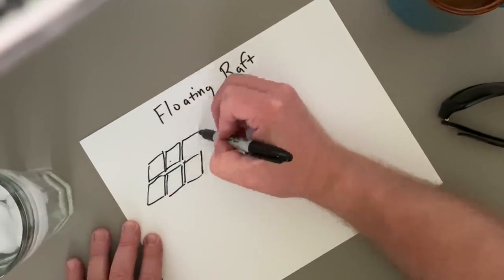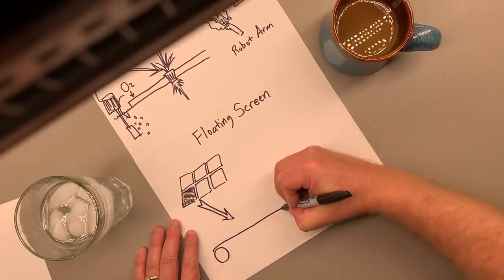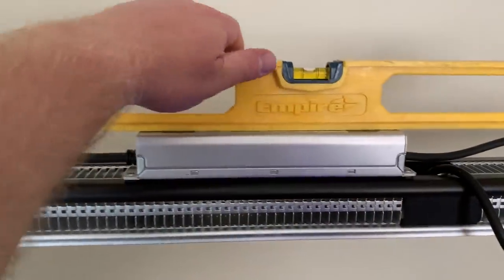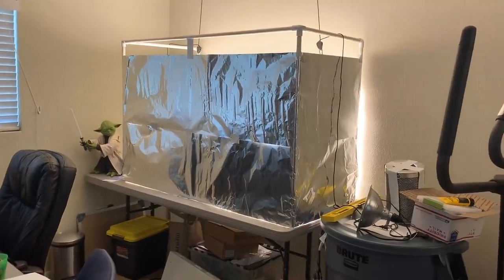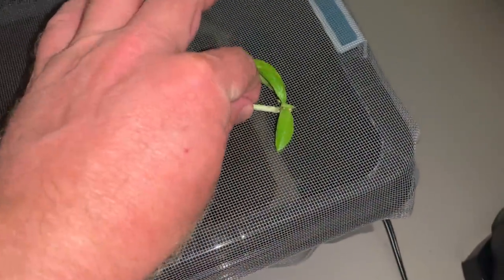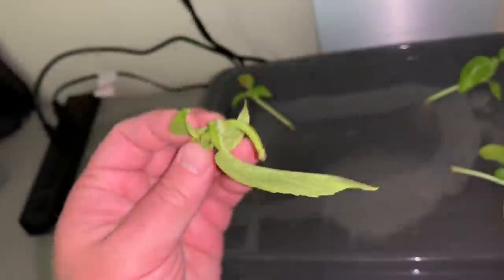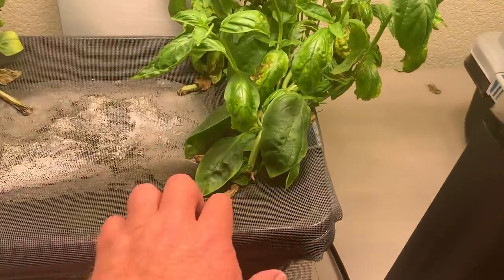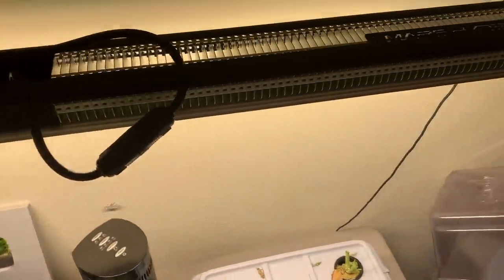These Plants will Transform the Earth!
I think I figured out how to transform the deserts.  Is it really possible?

Get your own Mars Hydro SP250 LED I was compensated for including the light in this video.